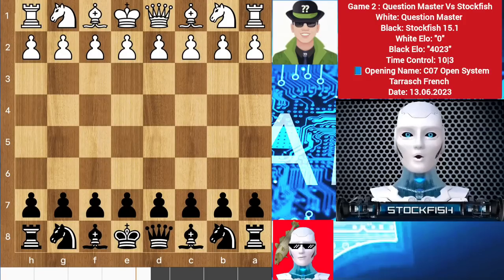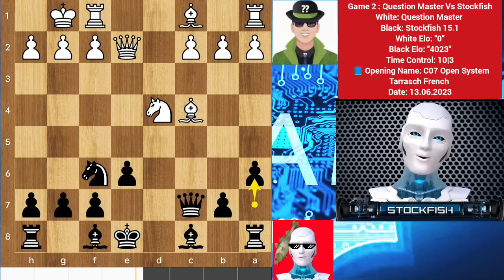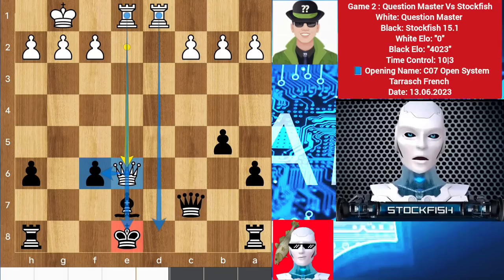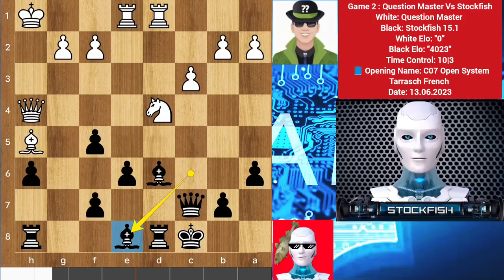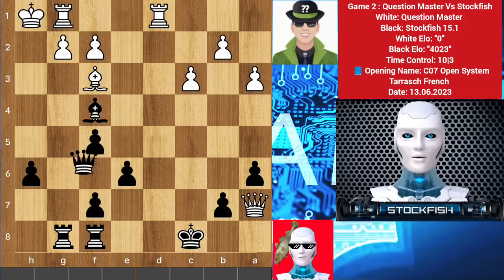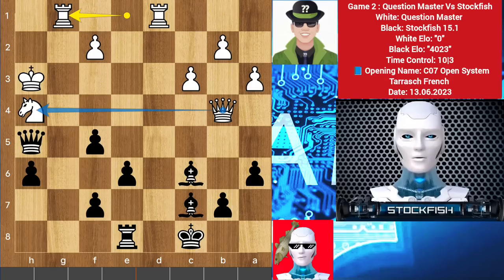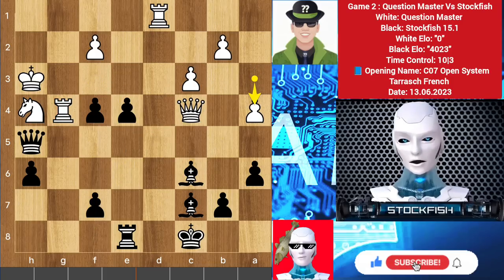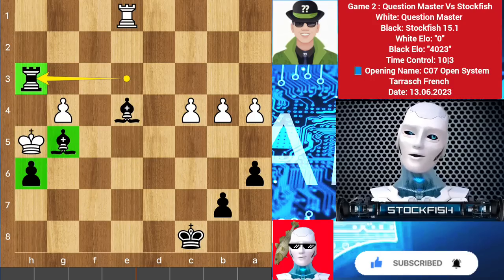Stockfish Shows his LIGHTNING SPEED to Question Master in his 100% Accuracy chess Game | AI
[Brilliant Games of Stockfish and AlphaZero]

PGN-

1. d4 e6 2. e4 d5 3. Nd2 c5 4. Ngf3 cxd4 5. exd5 Qxd5 6. Bc4 Qd6 7. O-O Nf6 8.
Nb3 Nc6 9. Nbxd4 Nxd4 10. Nxd4 Qc7 11. Qe2 a6 12. Nf3 Bd6 13. Bg5 h6 14. Bxf6
gxf6 15. Rad1 Bd7 16. Rfe1 Be7 17. Nd4 O-O-O 18. Bd5 Bb4 19. c3 Bd6 20. Bf3
Bxh2+ 21. Kh1 Be5 22. Bh5 Be8 23. Nf3 Bd6 24. Qe4 Bc6 25. Qh4 f5 26. Nd4 Be8 27.
Nf3 Rg8 28. a3 Bc6 29. Qf6 Rdf8 30. Qd4 Bf4 31. Qa7 Qe7 32. Kg1 Bb8 33. Qd4
Rxg2+ 34. Kxg2 Qg5+ 35. Kh3 Qxh5+ 36. Nh4 Bc7 37. Qb4 Re8 38. Rg1 e5 39. Qc4 f4
40. Rg4 e4 41. a4 e3 42. Qe2 f5 43. f3 fxg4+ 44. fxg4 Qe5 45. Nf3 Qe4 46. Nd4 f3
47. Qxf3 Qxf3+ 48. Nxf3 Bxf3 49. Re1 e2 50. b4 Re3 51. Kh4 Be4 52. c4 Bf4 53.
Rh1 e1=Q+ 54. Rxe1 Bg5+ 55. Kh5 Rh3# 0-1

2) Follow The Rule number 1 😉